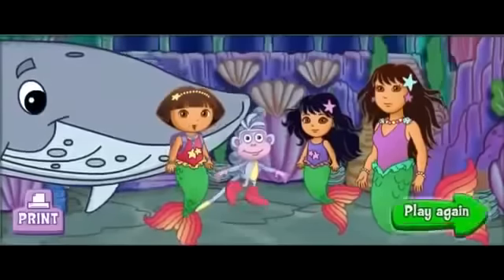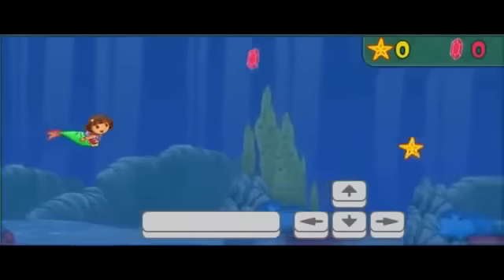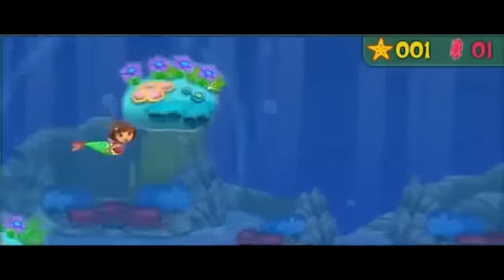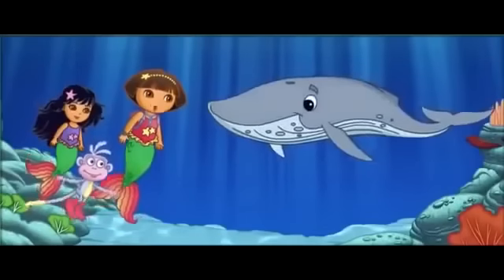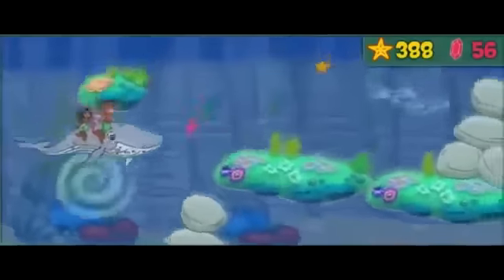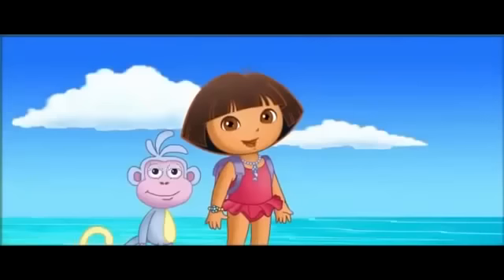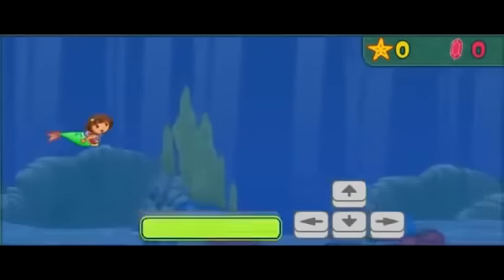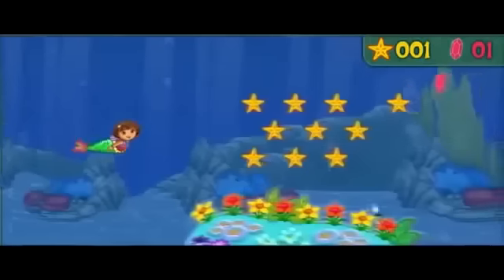DORA The Explorer Game Movie for Kids - Baby Games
Games for babys
Games for kids Games for babys
Games for kids Video games based on the 2000 television show Dora the Explorer were released. In Canada, Cheerios offered free Dora the Explorer the Game CD-ROMs in specially marked packages. However, packages sold in Quebec would only have the French version. Dora the Explorer: Barnyard Buddies is a video game released for the PlayStation in 2003 in the US. It was not released in Europe until 2005 being one of the very last games released on that platform in that territory. Dora the Explorer: Super Star Adventures is an adventure video game for the Game Boy Advance released in 2004. It was developed by Imaginengine and published by Global Star.

Dora the Explorer: Journey to the Purple Planet is an action-adventure video game, developed by Monkey Bar Games, published by Global Star Software and powered by Vicious Engine. The game was released for Gamecube in North America on October 13, 2005, and later in PAL regions on December 16, 2005. The PlayStation 2 version was released on PAL regions on December 2, 2005, and later in North America in February 9, 2006  The game is about Dora and Boots who finds some lost aliens from the purple planet. However, to take them home, she and Boots are required to collect keys to open the space gate, leading to the saturn planet. The game is unique in that it uses pictures and symbols to communicate rather than words. The object of the game is to capture one of the six explorer stars. Each explorer star has a special power such as the ability to be noisy or the ability to create music. In order to capture the star, the player must complete a hide-and-seek activity. These activities include maze navigation, matching games, side-scrolling race games, a "Frogger"-type game, a complete-the-pattern activity and a song playing game.

Dora Puppy is a puppy simulator where players must help Dora take care of her puppy, Perrito, and help train him for doggie competitions. All the actions are performed by either tracing certain shapes with the stylus or calling out commands into the DS's microphone. It was developed by Take-Two Interactive for the Nintendo DS and published by 2K Play in North America and Australia in 2009, and in Europe in 2010.

Dora the Explorer: Dora's Cooking Club is a cooking video game for the Nintendo DS. It was published by 2K Play in 2010.In the game, players have to chop veggies, stir soups, top pizzas, and more using math skills. They may be sorting cookies into numbered groups or counting out different amounts of ingredients.[26]

Dora the Explorer: Dora Saves the Snow Princess is a video game that was released for the PlayStation 2 and the Wii console in 2008.
Dora the Explorer: Dora Saves the Crystal Kingdom is a video game that was released for the PlayStation 2 and the Wii console in 2009. dora, dora the explorer, dora explorer, dora the explorer full episodes, dora the explorer full games, dora the explorer full movie, dora la exploradora, dora exploradora, dora exploradora games, games for kids, baby games, kids, juegos para niños, dora la exploradora completos, dora the explorer games, dora the explorer full, dora, dora the explorer, dora explorer, dora the explorer full episodes, dora the explorer full games, dora the explorer full movie, dora la exploradora, dora exploradora, dora exploradora games, games for kids, baby games, kids, juegos para niños, dora la exploradora completos, dora the explorer games, dora the explorer full, dora, dora the explorer, dora explorer, dora the explorer full episodes, dora the explorer full games, dora the explorer full movie, dora la exploradora, dora exploradora, dora exploradora games, games for kids, baby games, kids, juegos para niños, dora la exploradora completos, dora the explorer games, dora the explorer full, "dora"